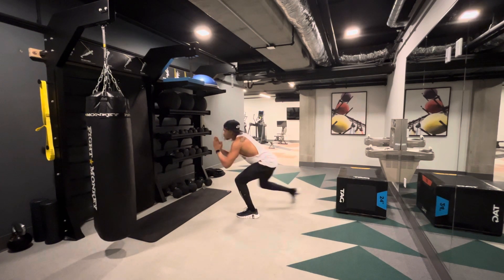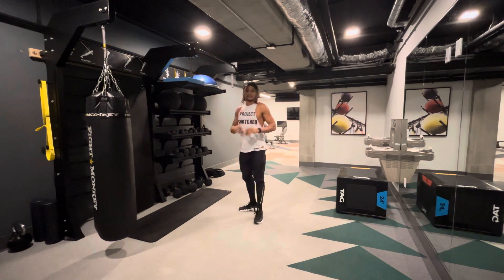How to do a Low Squat Step Back